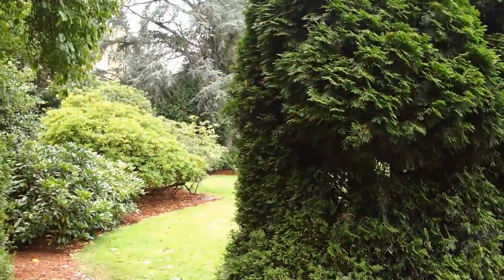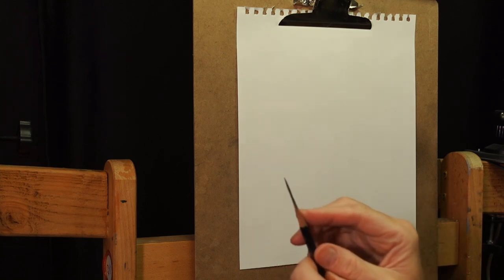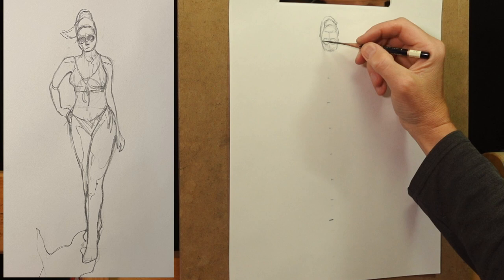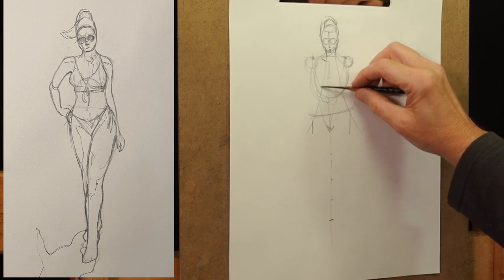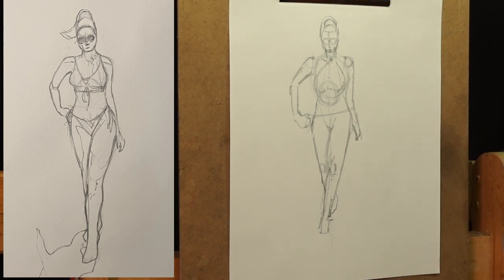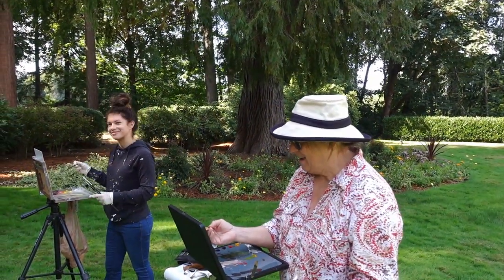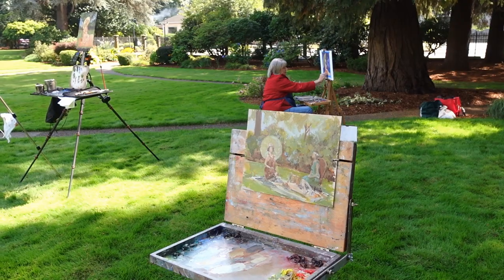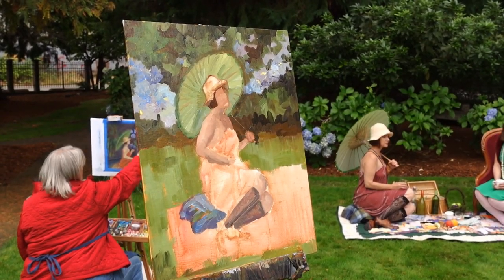PLEIN AIR FIGURE PAINTING Schmidt House Tumwater WA with Jon Bradham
In this video, I visit Schmidt House near Olympia Washington with Plein Air Washington Artists for a costumed figure painting session.  It's a lovely late summer day and a fun get together.  I explain my method for drawing and painting the figure and the challenges and benefits of figure drawing.

Some figure drawing YouTube resources:
Bradwynn Jones does a great job explaining and demonstrating the Reilly method for faces and figures:

Raw Umber Studios covers many methods of figure and face drawing and painting:

New Masters Academy offers many videos giving drawing instruction.  I especially like the timed model poses:

If you would like to chip in that would be wonderful!